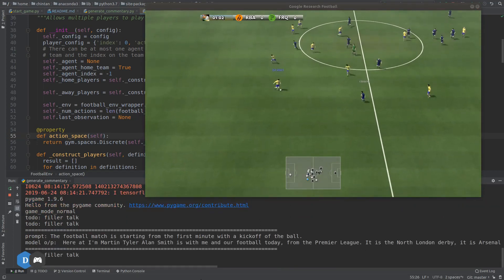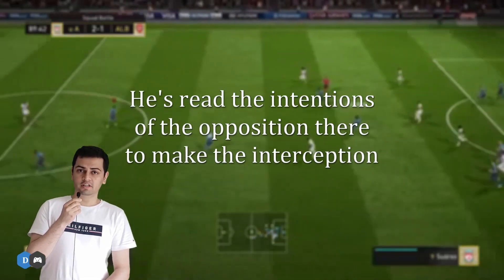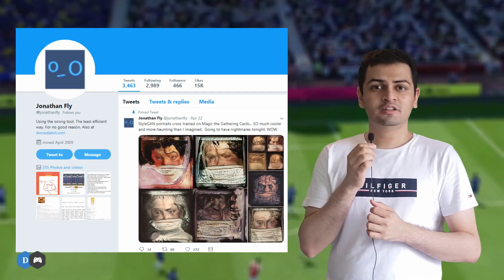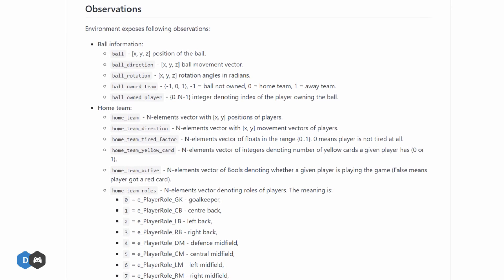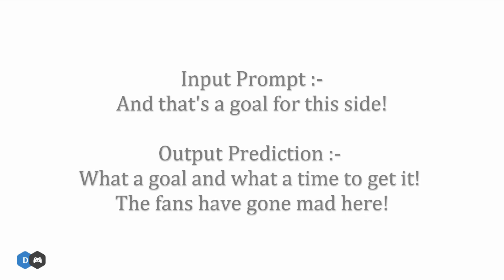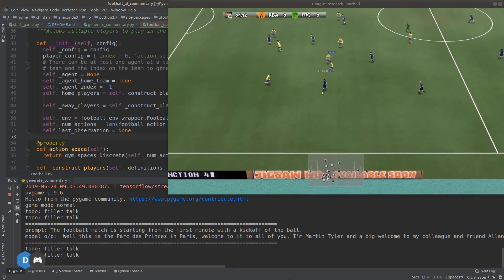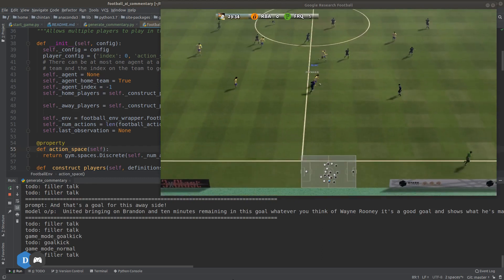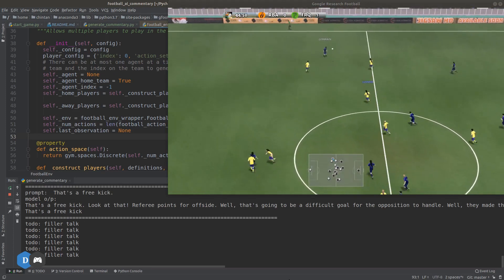Generating FIFA Commentary With A.I.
Can an AI replace Martin Tyler and Alan Smith in FIFA commentary?